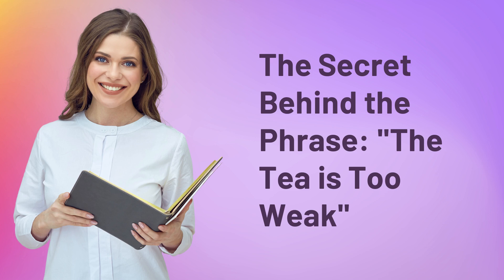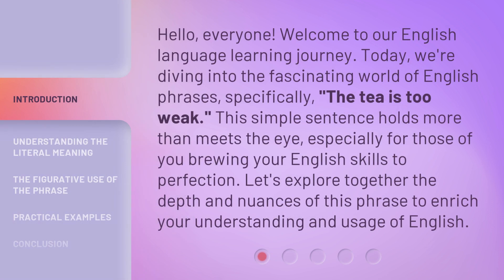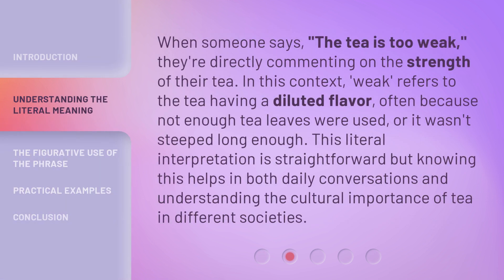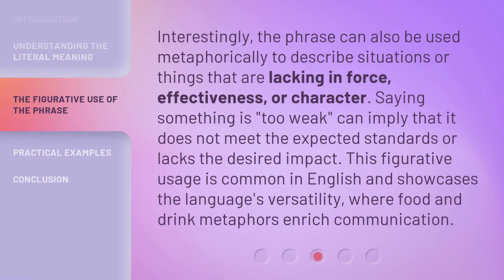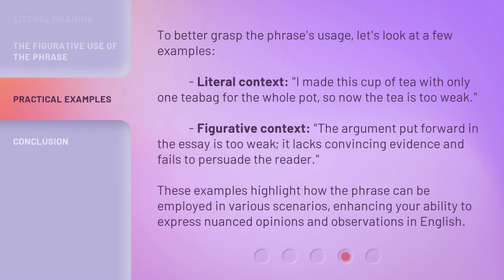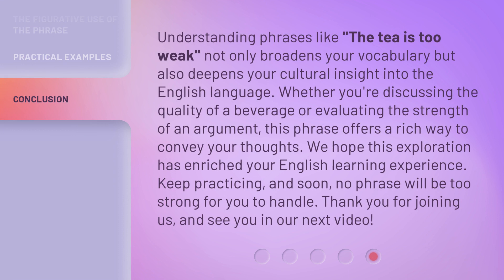The Secret Behind the Phrase: "The Tea is Too Weak"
Unveiling the Mystery of 'The Tea is Too Weak' • Discover the hidden meaning and history behind the common phrase 'The Tea is Too Weak'. Join us as we delve into the origins and significance of this popular saying.

00:00 • Introduction - The Secret Behind the Phrase: "The Tea is Too Weak"
00:36 • Understanding the Literal Meaning
01:07 • The Figurative Use of the Phrase
01:37 • Practical Examples